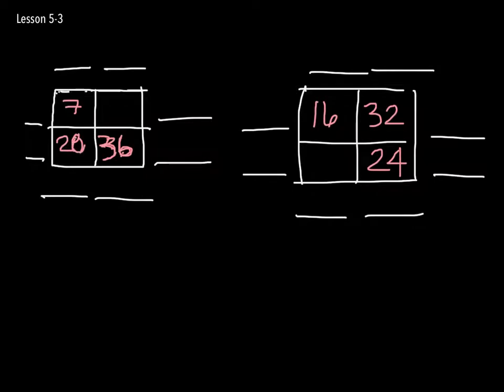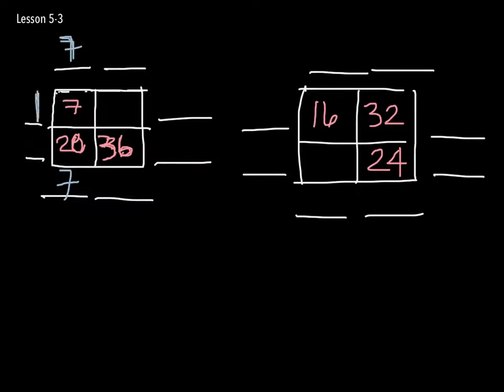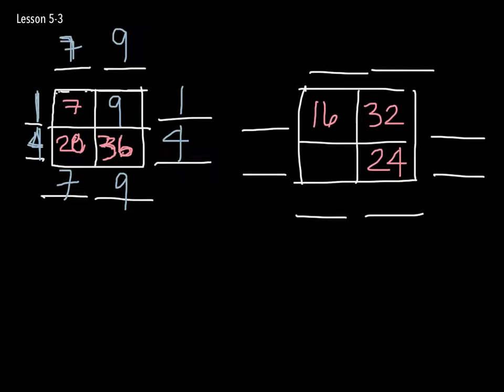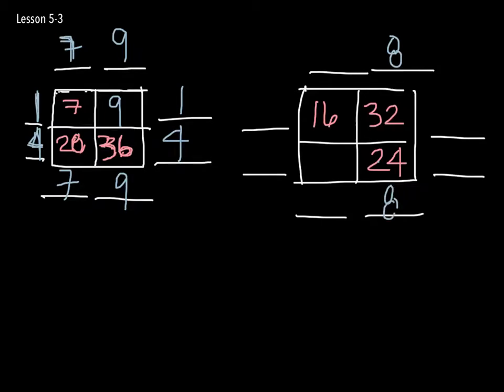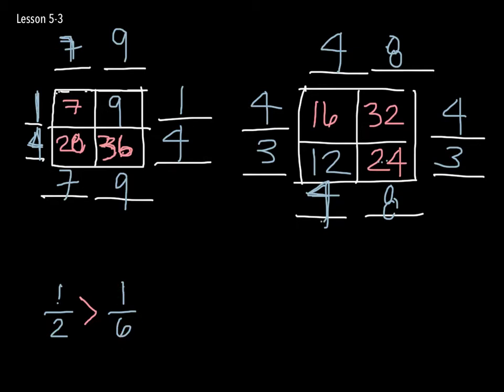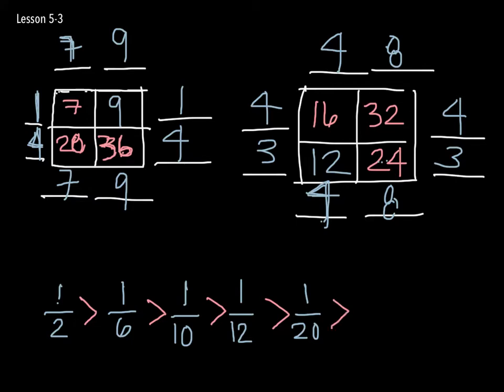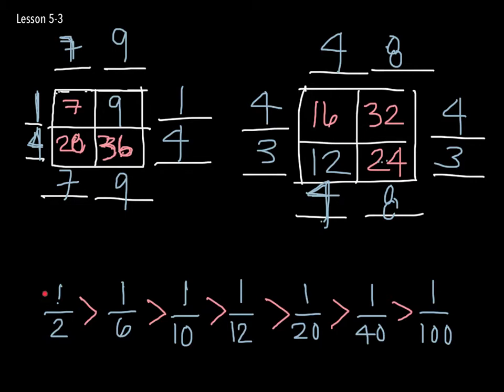Lesson 5-3a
Lesson 5-3, Part I: Subtracting Fractions